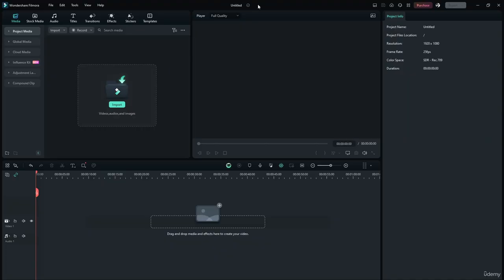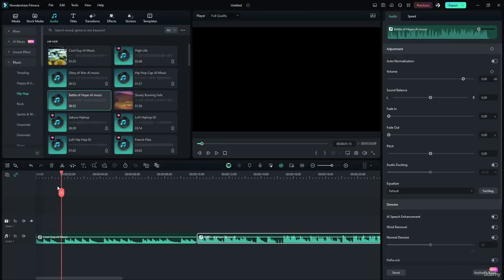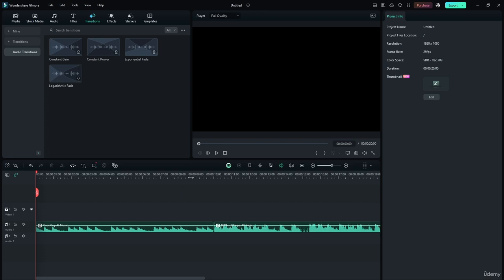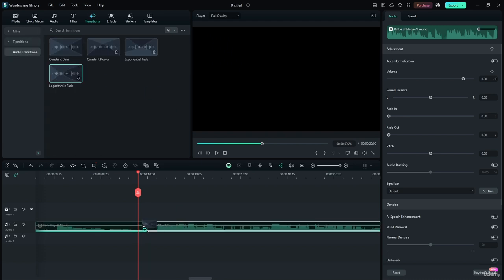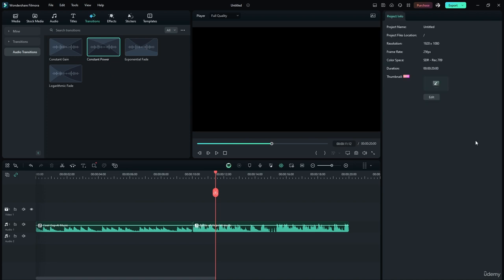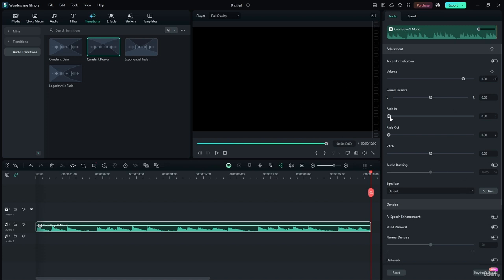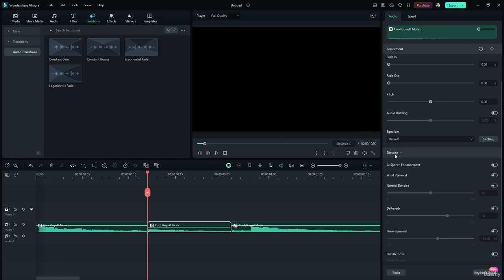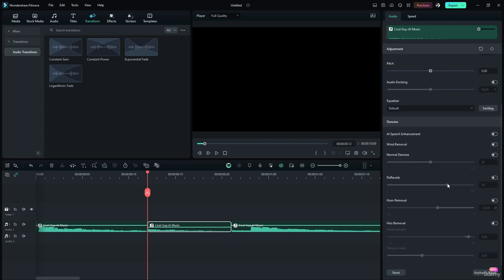8. Audio Editing and Transitions - Filmora Editing for Beginners: Become a Pro Video Creator